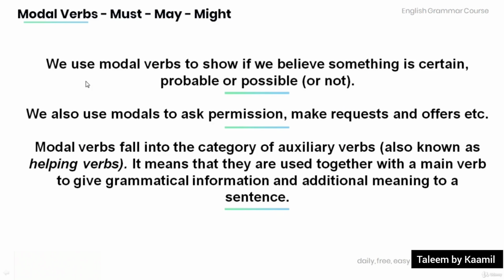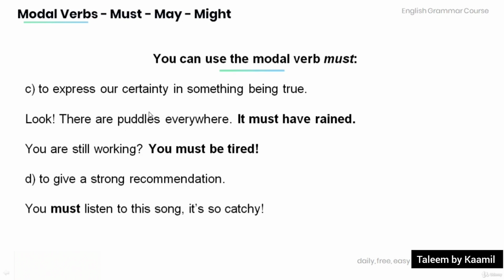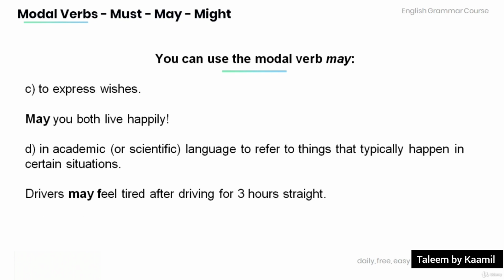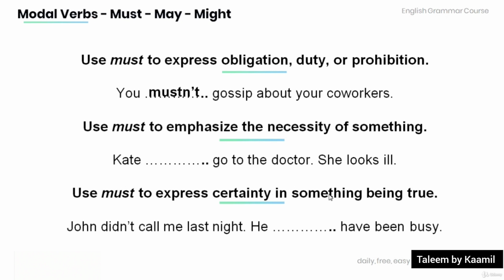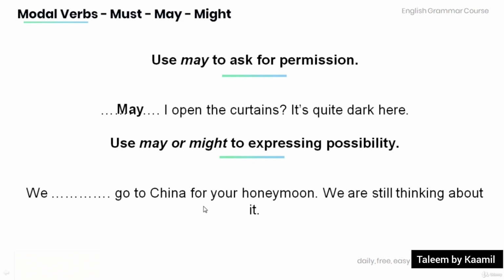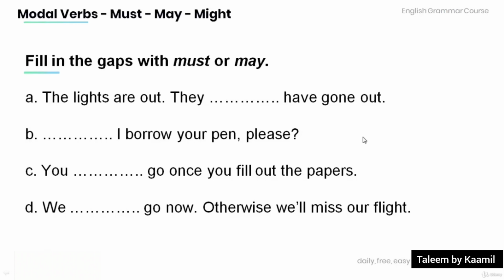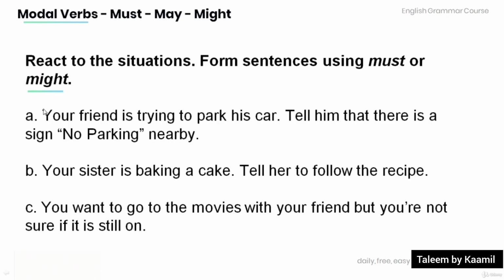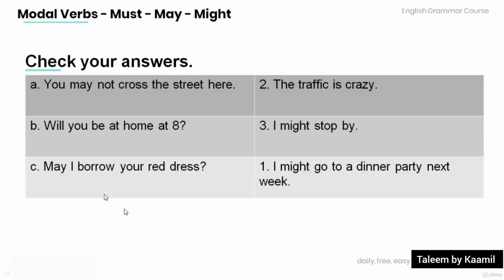Modal Verbs - Must - May - Might | Lecture 45 | TOEIC | IELTS | Intermediate English Grammar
A modal verb (also called a modal auxiliary verb) is used along with a main verb to express possibility, ability, permission, or necessity. For example, in the statement “you must leave,” “must” is a modal verb indicating that it's necessary for the subject (“you”) to perform the action of the verb (“leave”).

Nouns - material/compound

Nouns - collective

Nouns - concrete

Nouns - abstract

Possessive nouns

Possessive pronouns

Quantifiers - much

Quantifiers - some

Distributives - both

Present participle

Past continuous

Present continuous

Future continuous

Limiting adjectives

Pronominal adjectives

Adverbs - comparative/superlative

Prepositions - manner

Prepositions - cause

Prepositions - phrases

Subordinating conjunctions

Correlative conjunctions